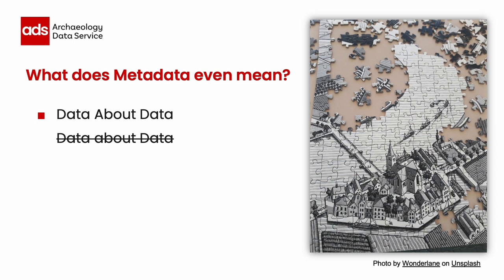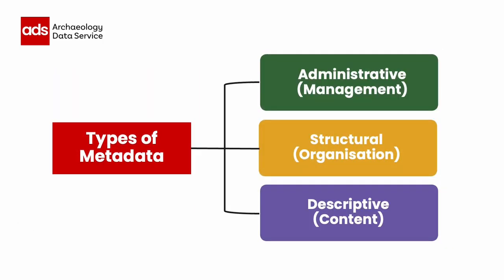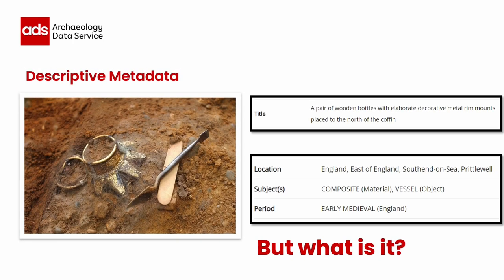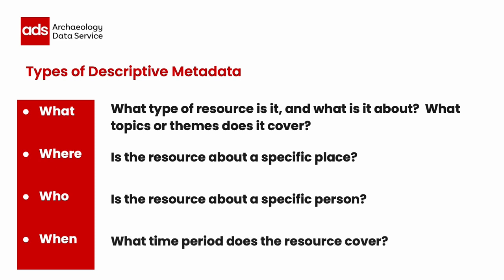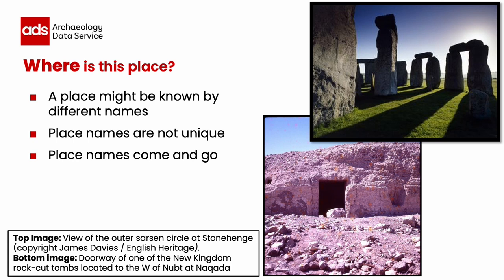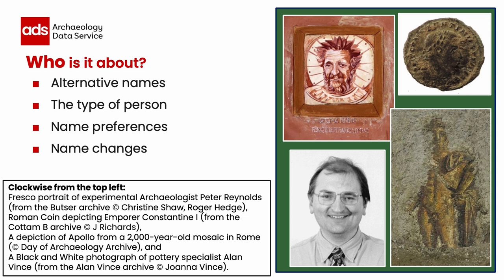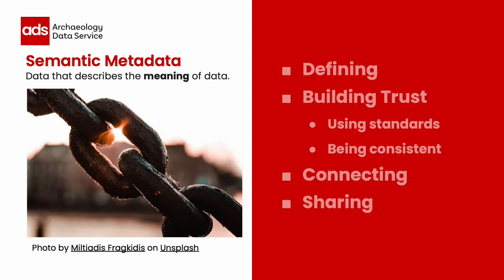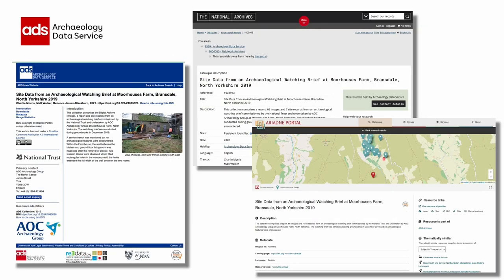The Importance of Being Explicit: Metadata for Data Reuse and Preservation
Katie Green MCIfA, Archaeology Data Service

At The Future of Archaeological Archives - CIfA AAG day conference and AGM programme
28 September 2022: Castle House, Newark-on-Trent